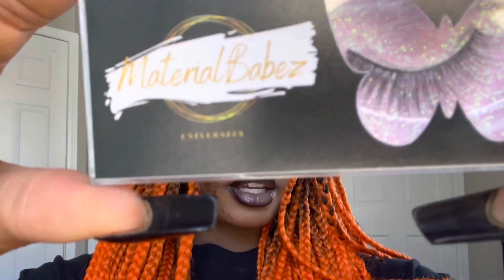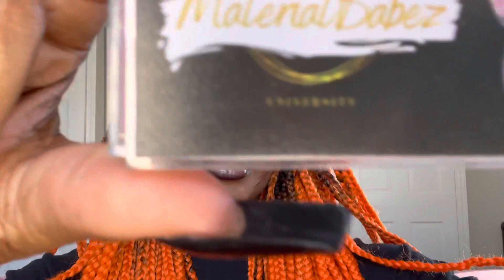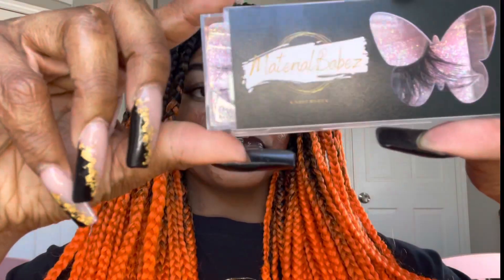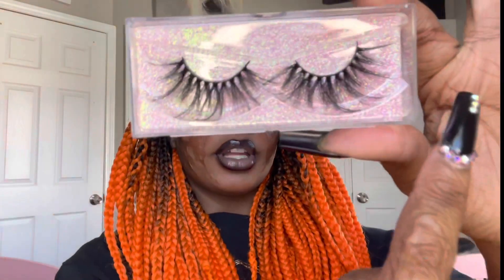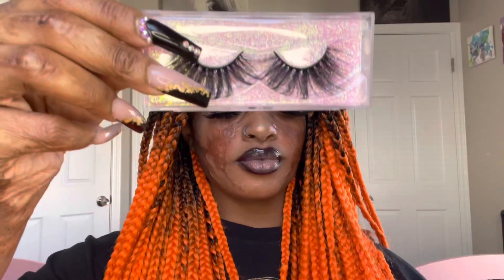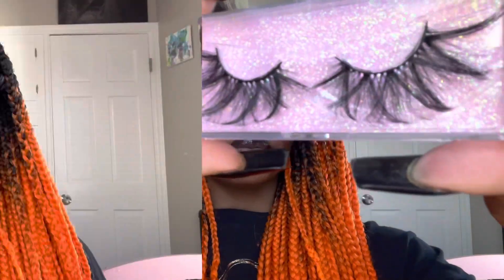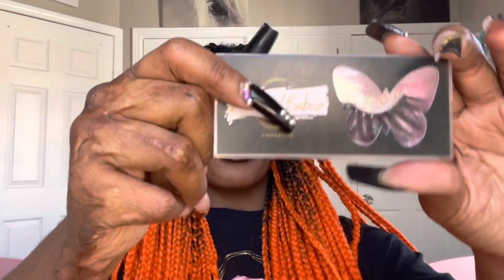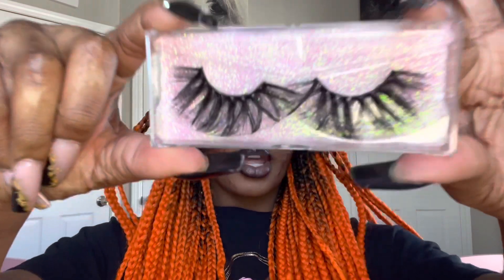MaterialBabezUniversity Lash look book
For today’s video I’m doing a lash look book from MaterialBabezUniversity , I hope you enjoyed the video!! (social medias listed below)